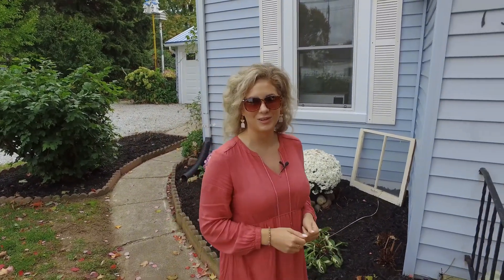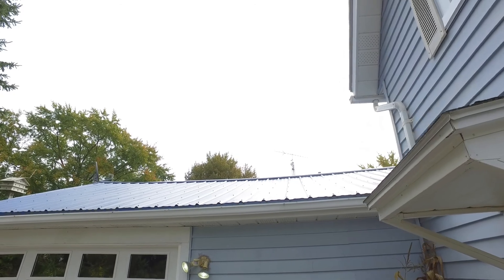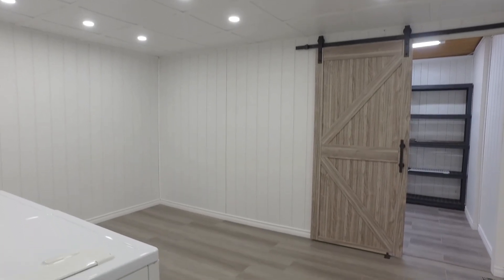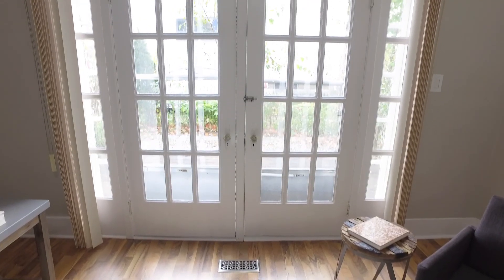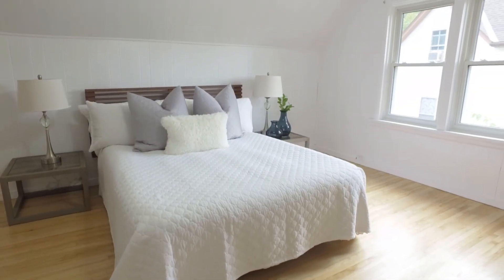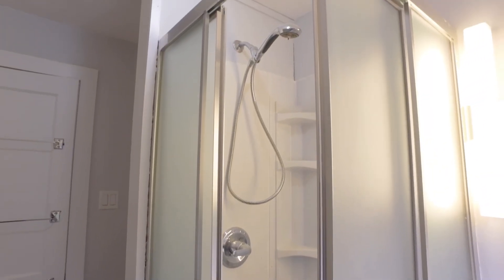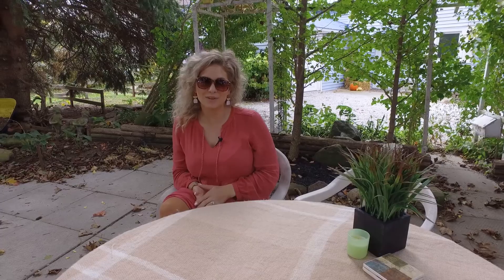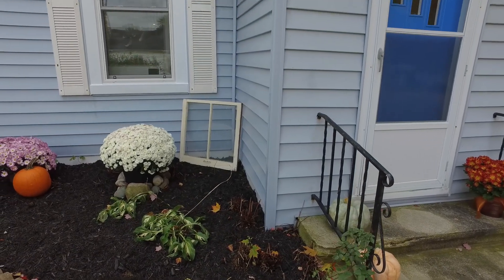Check out this large updated home in Rodney!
130 Powell Street, Rodney, Ontario

MLS®#: 40032513

Redone and move in ready, welcome to 130 Powell Street. This beautiful 3 bedroom, 2 bathroom home has been updated yet maintained the natural character and charm throughout. Picturesque lot landscaped with mature trees give this yard the feeling of a park like setting. Step inside to find a large country kitchen with oversized separate dining room, updated laundry/mudroom off single car garage and bonus storage room. The inviting family room features beautiful fireplace and french doors leading to private deck, perfect for morning coffee and to hear the birds chirping. On the second level, newly refinished hardwood flooring, bathroom with clawfoot tub and separate shower. New centennial windows (with transferable warranty) 2020, steel roof, forced air heating and cooling plus freshly painted throughout. Close to Lake Erie and 35 minutes to London, come see what Rodney has to offer.